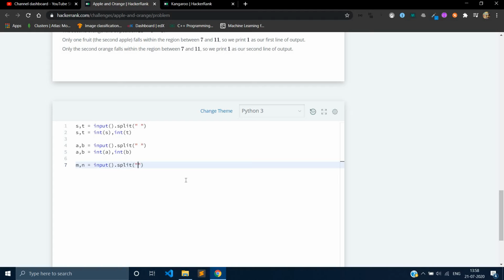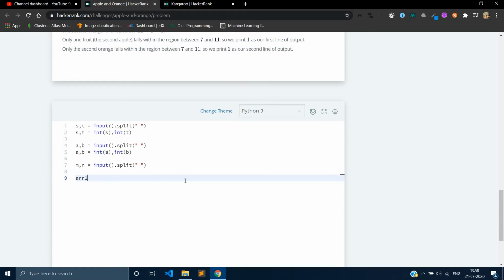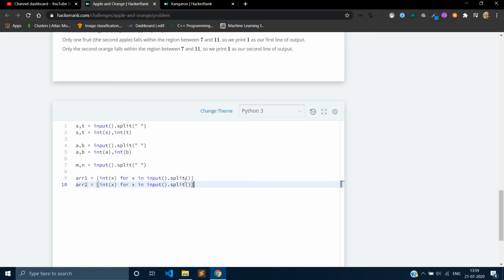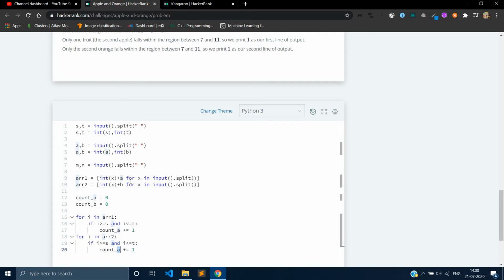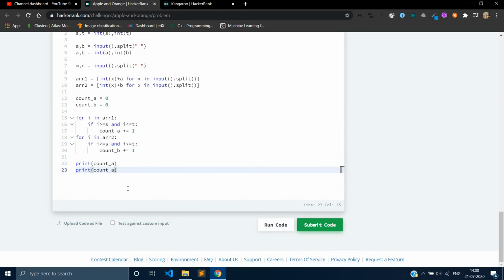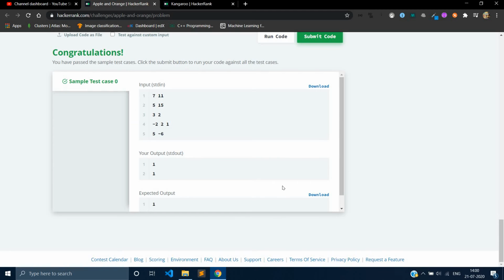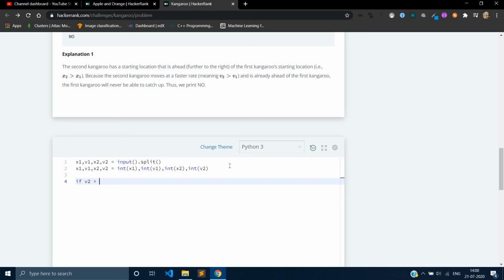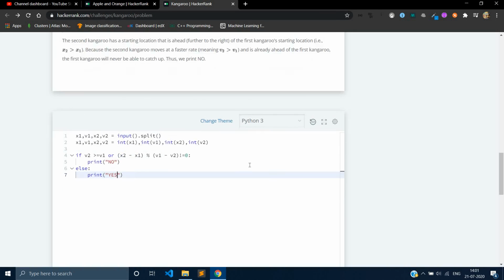Getting started with HackerRank | Python3 | Practice | Apple and Orange | Kangaroo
Question : Apple and Orange